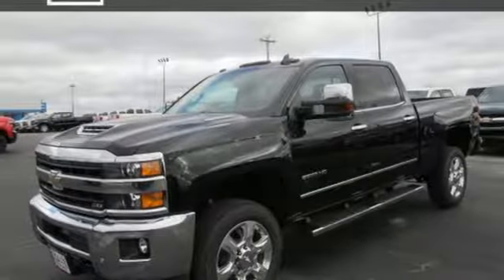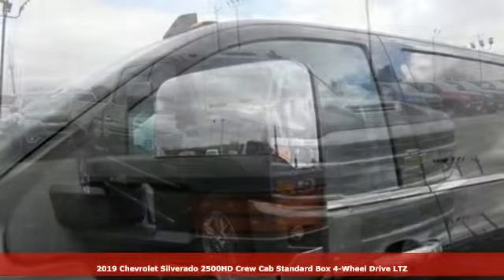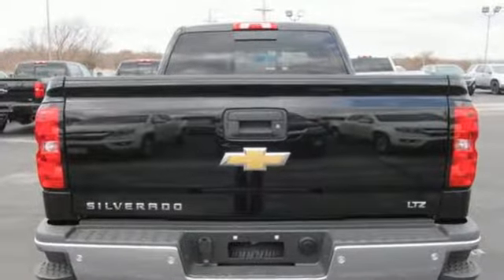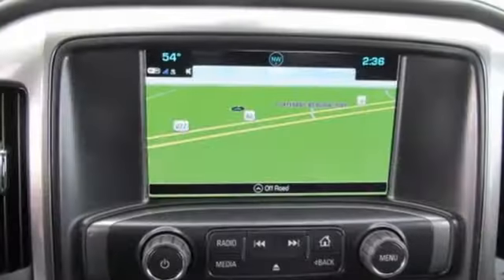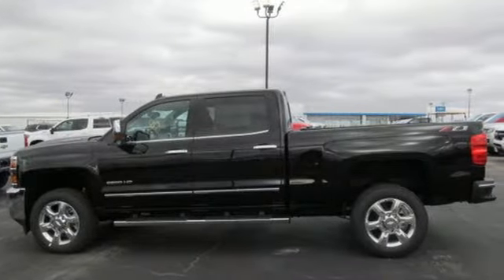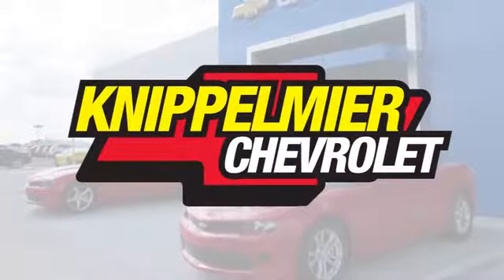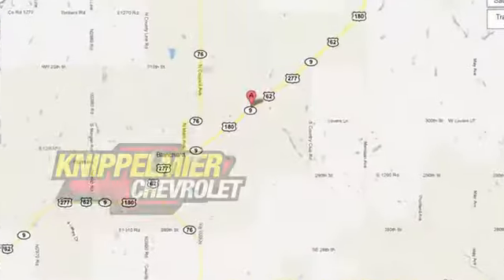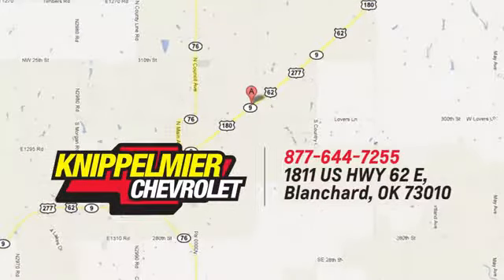New 2019 Chevrolet Silverado 2500HD Oklahoma City Norman, OK #42922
Year: 2019
Make: Chevrolet
Model: Silverado 2500HD
Trim: Crew Cab LTZ
Engine: 6.6L V8 Diesel
Transmission: Automatic 6-Speed
Color: Mosaic Black Metallic
Interior: Jet Black w/Leather Appointed Seat Trim
Stock #: 42922
VIN: 1GC1KTEY1KF205440
Price includes all applicable incentives and rebates good through 1/31/19. See dealer for complete details. brbrStandard features include: 110-Volt AC Power Outlet All Weather Floor Liners Bose Speaker System Camper/5th Wheel Trailer Wiring Provisions Chevrolet 4G LTE Chevrolet Connected Access Chevrolet Infotainment System Chrome Bodyside Moldings Chrome Door Handles Deep-Tinted Glass Digital Steering Assist Dual-Zone Automatic Climate Control Electronic Shift Transfer Case Engine Block Heater Engine Exhaust Brake Frame-Mounted Underbody Shield Front and Rear Park Assist Front Halogen Fog Lamps HD Radio Heated and Ventilated Driver and Front Passenger Seating Heated Steering Wheel High Idle Switch Hill Descent Control Integrated Trailer Brake Controller Navigation OnStar & Chevrolet Connected Services Capable Power Adjustable Pedals Power Driver Seat Power Passenger Seat Power Sliding Rear Window w/Defogger Rear 60/40 Folding Bench Seat Remote Keyless Entry Remote Locking Tailgate Remote Vehicle Start Single Slot CD/MP3 Player SiriusXM Radio Spray On Bedliner Trailering Equipment Twin Tube Rancho Brand Shocks Universal Home Remote Wheel Locks 20' Polished Aluminum Wheels 6' Rectangular Chromed Assist Steps Chrome Power-Adjustable Heated Trailering Mirrors Duramax Plus Package Front Bucket Seats LED Cargo Box Lighting Smoked Amber Roof Marker Lamps Z71 Off-Road Package. Knippelmier Chevrolet is committed to delivering exceptional service from the minute you enter our Website to the instant you drive into our facility. We look forward to seeing you in our dealership and pride ourselves on maintaining a relaxed casual atmosphere. No ties here just low prices. THERE REALLY IS A BETTER WAY IN BLANCHARD USA!

Address:
1811 E. U.S. 62 Hwy